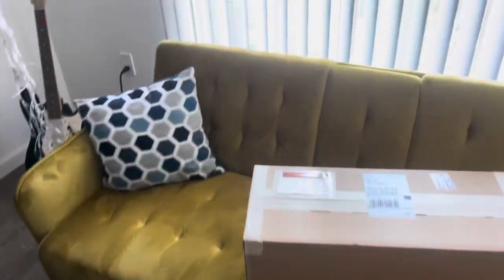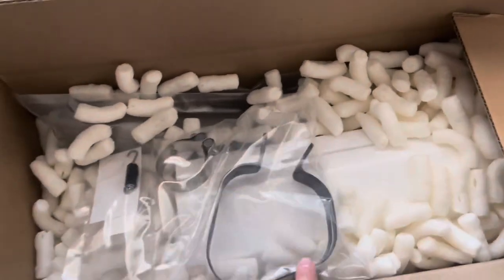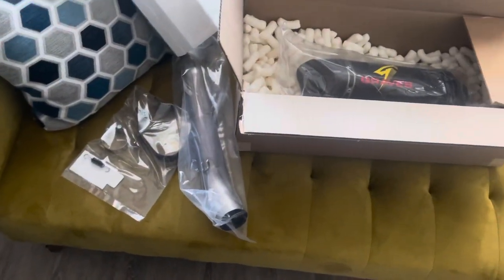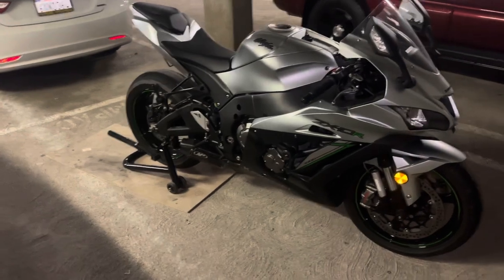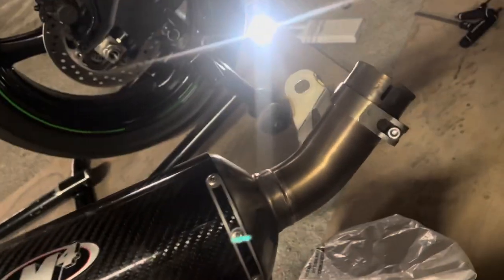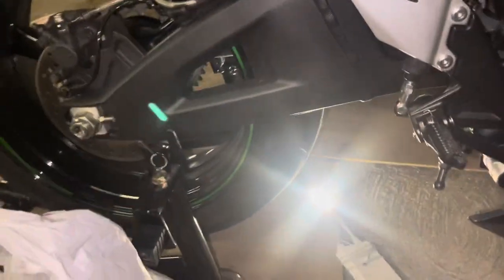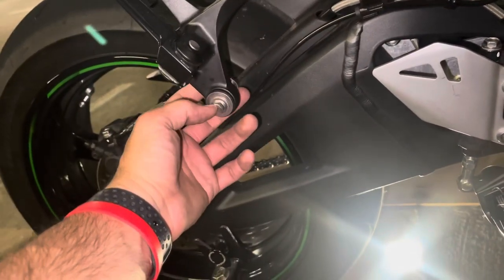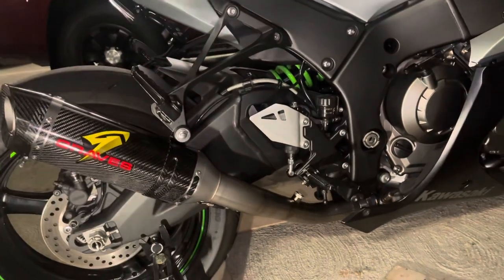Graves Exhaust Standard VS M4 Shorty on KAWASAKI NINJA ZX10R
This video is when I am going from M4 shorty
To Graves exhaust standard edition￼￼